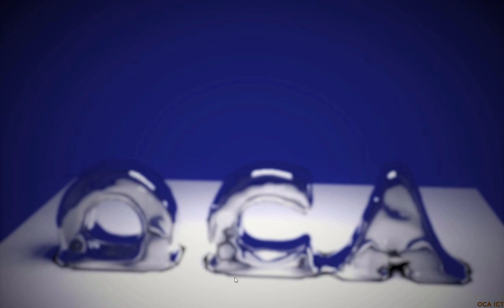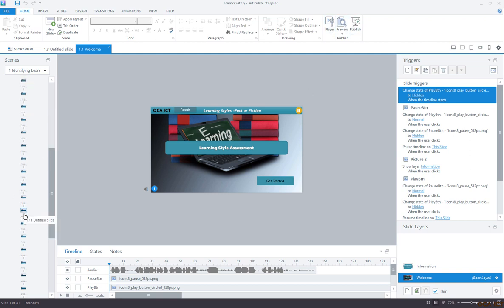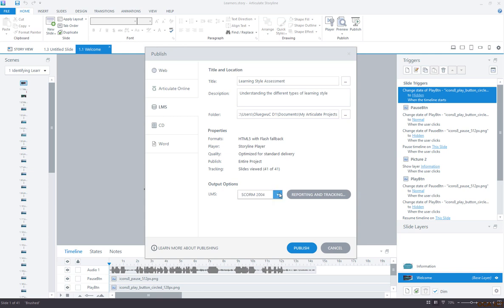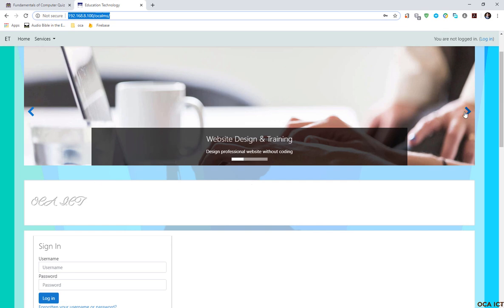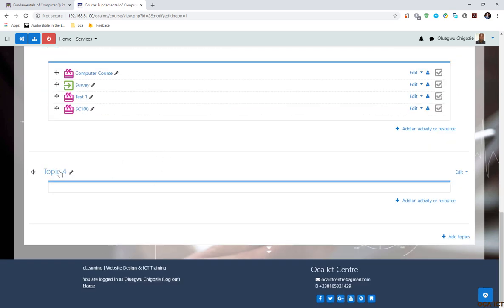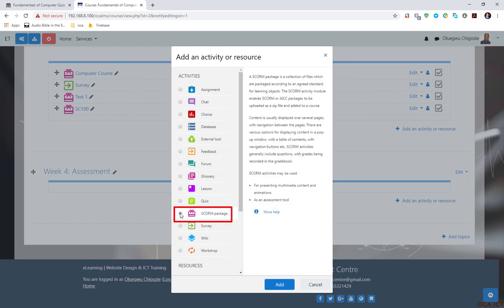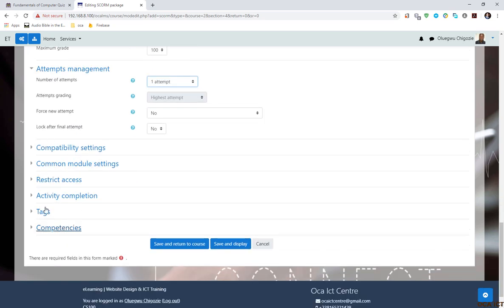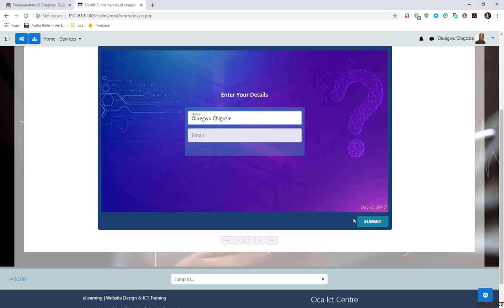How to publish SCORM to Moodle LMS - Pt 1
In this video demo, I showed step by step on  how to publish SCORM interaction to LMS (Moodle).